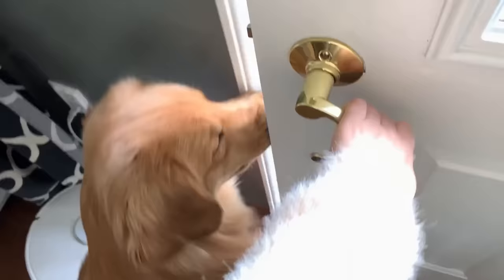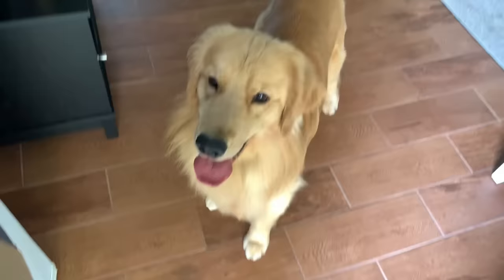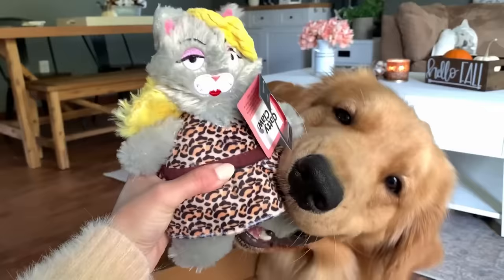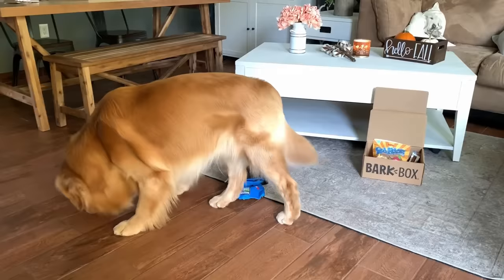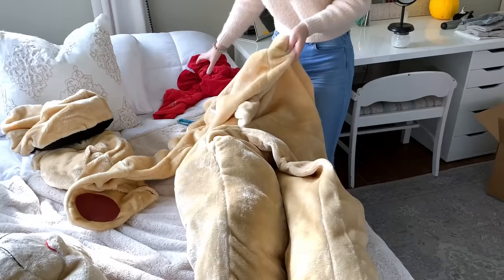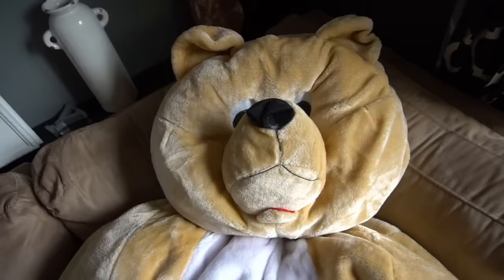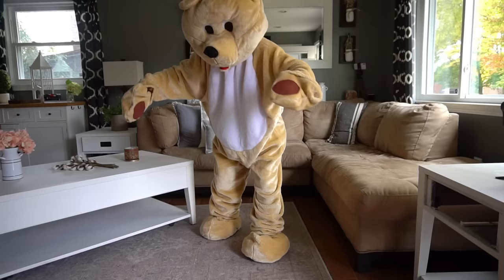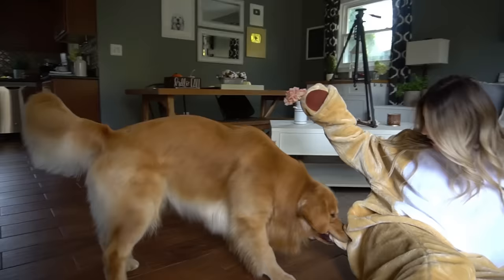Pranking My Dog With Bear Costume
You will receive an extra toy for a total of THREE toys in every box. That’s an additional $9 value added to each box for free.

What happens when a giant teddy bear starts moving? Tucker is about to get pranked when I get inside a giant teddy bear costume! His reactions are always priceless.

Tucker's Favorite Products!